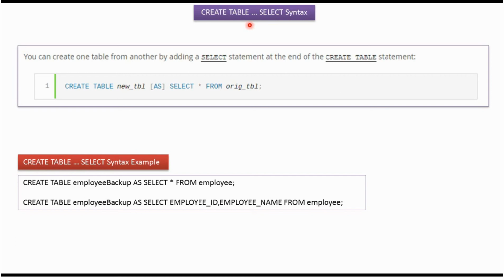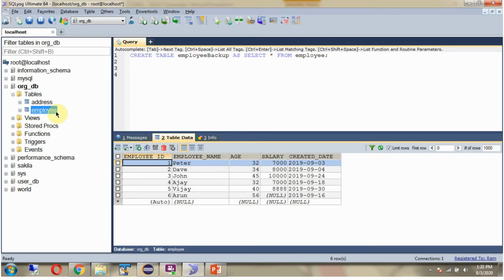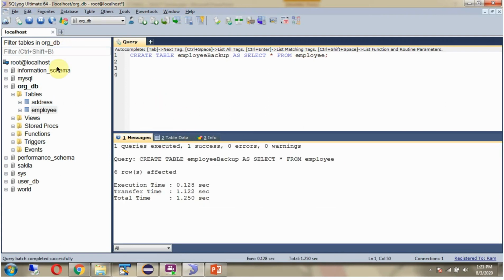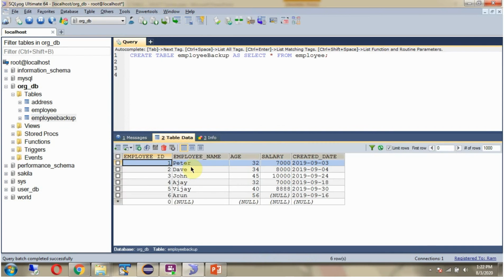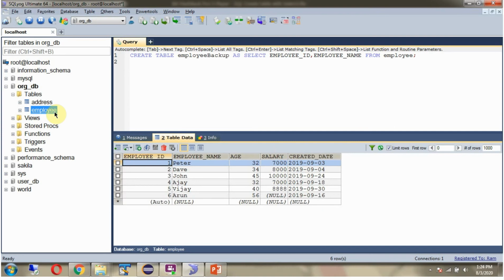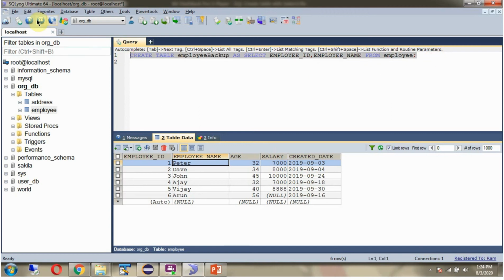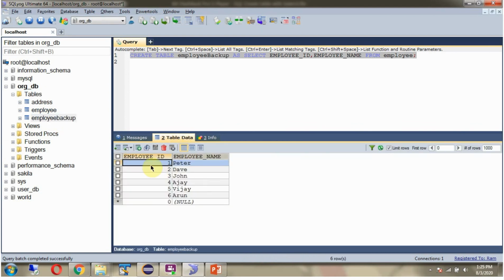How to use the CREATE TABLE --- SELECT Syntax in SQL? | SQL Tutorial For Beginners | Learn SQL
Welcome to our SQL tutorial for beginners! In this video, we explore the CREATE TABLE ... SELECT syntax in SQL, a powerful feature for creating a new table based on the results of a SELECT statement. Understanding how to use CREATE TABLE ... SELECT is essential for database administrators and developers looking to manipulate and organize data efficiently.

In this tutorial, you'll learn:
- What the CREATE TABLE ... SELECT syntax in SQL is and why it is used to create a new table from existing data.
- The step-by-step syntax of CREATE TABLE ... SELECT and how to structure your SQL queries.
- How to specify column names, data types, and constraints when creating a new table using SELECT.
- Practical examples demonstrating the use of CREATE TABLE ... SELECT in real-world scenarios, such as data migration and table restructuring.
- Techniques for optimizing SQL queries and table creation processes using CREATE TABLE ... SELECT.
- Tips and best practices for using CREATE TABLE ... SELECT effectively to streamline database operations.

By the end of this video, you'll be proficient in using CREATE TABLE ... SELECT to create new tables from existing data sources, enhancing your SQL query skills and database management capabilities.